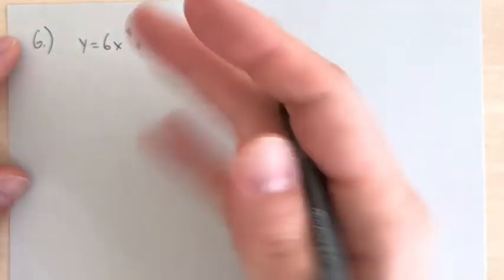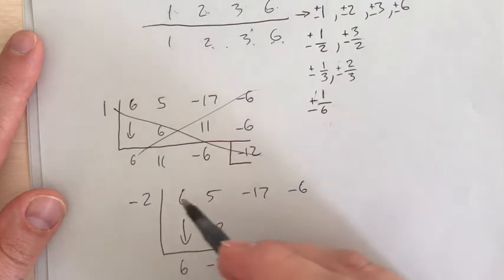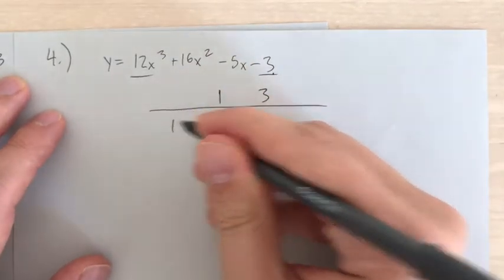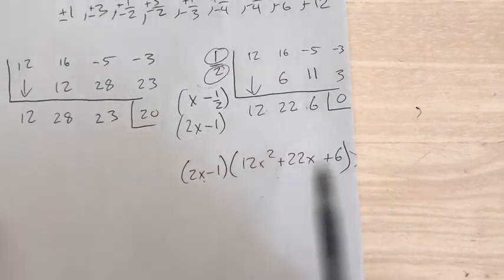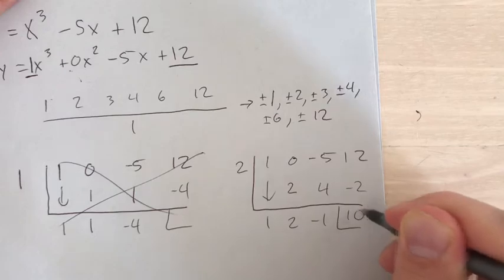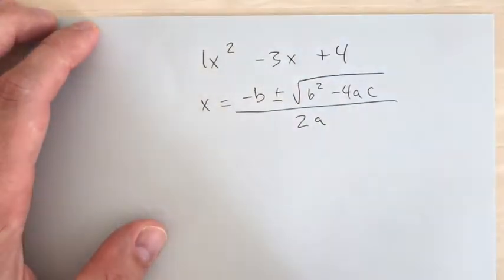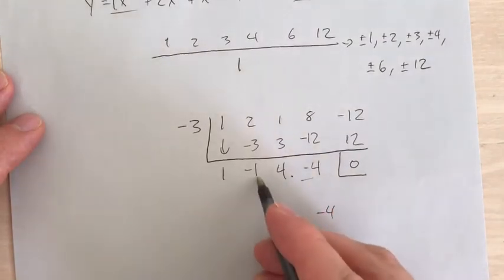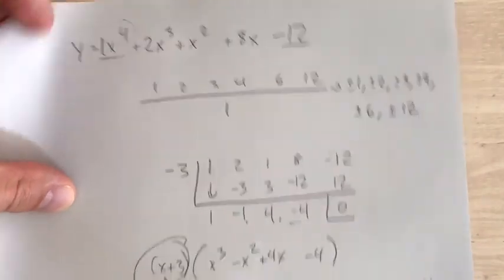Fully Factoring Polynomials With Real and Imaginary Roots